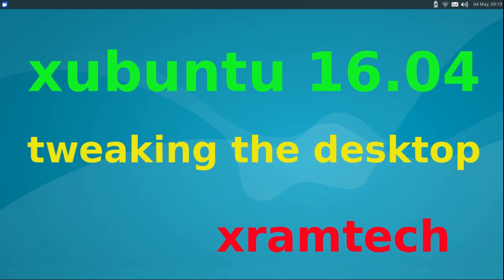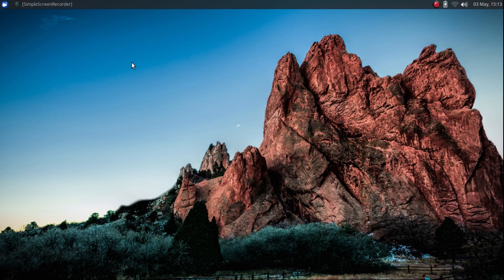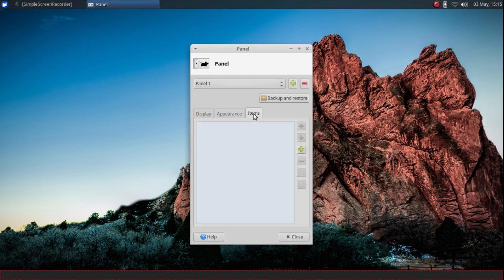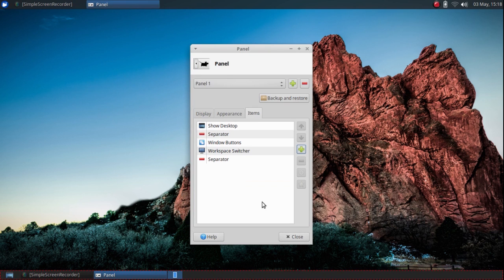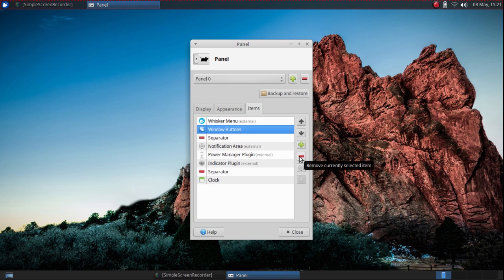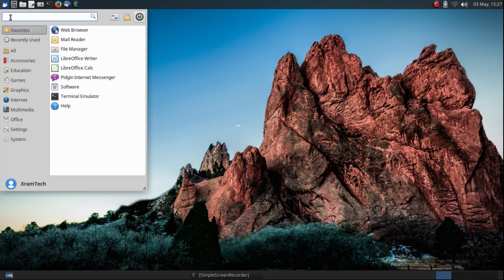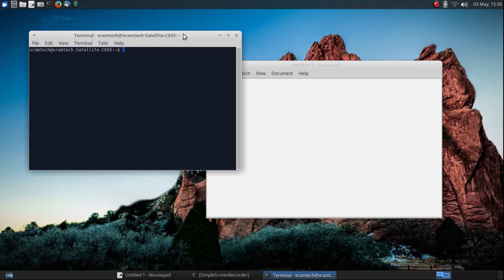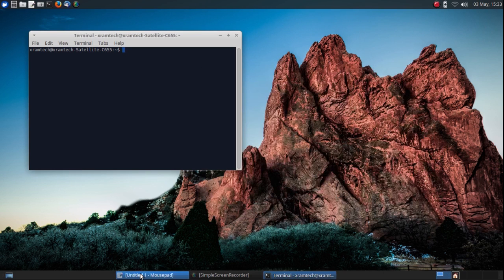xubuntu 16.04 - tweaking the desktop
This is how I tweak the default xubuntu desktop for easy application launching, task switching, and workspace switching.